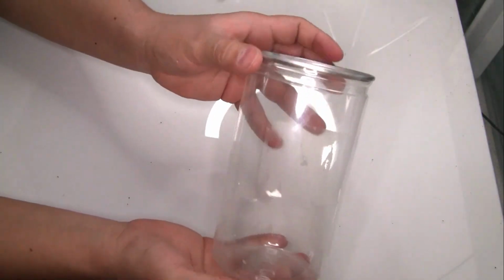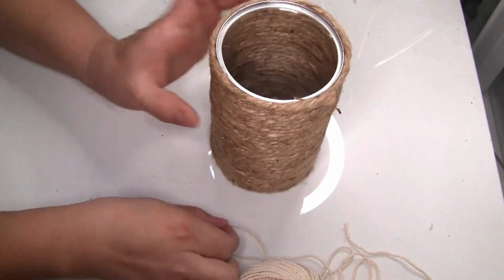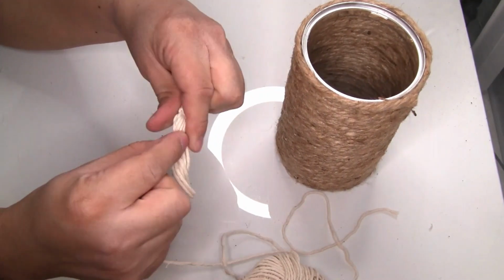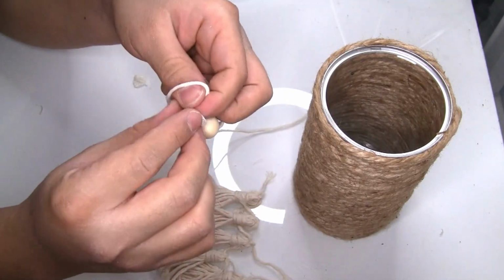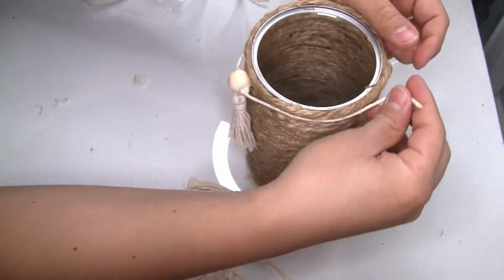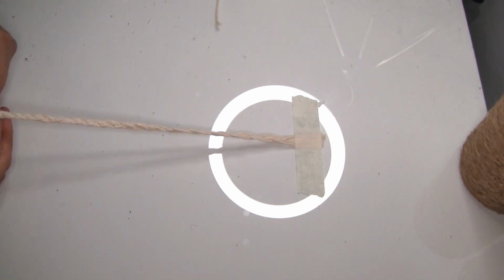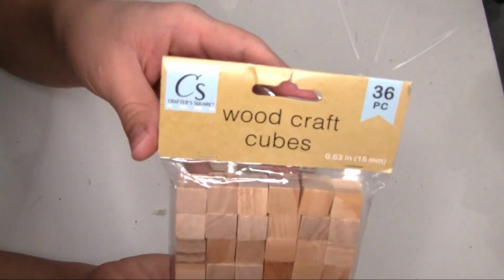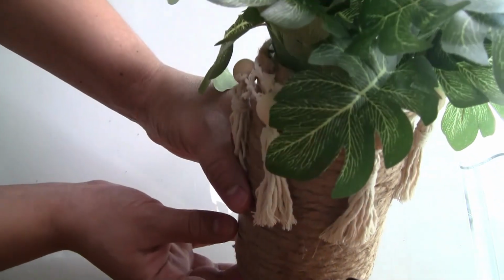Dollar Tree BOHO Decor DIY 2020 | Spring Decor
In this video I will show you how to make this quick and easy BOHO Decor DIY. Using items mainly Dollar Tree Products. Hope you enjoy these idea.

Below is the items you will need for this project.
~2 Plastic Jars
~12 Wood Beads ( Amazon )
~16 Wood Craft Cubes ( Dollar Tree )
~Twine ( Walmart )
~Goodcook Twine ( Walmart )
~Greenery ( Dollar Tree )
~Wood Glue ( Dollar Tree )
~Scissors ( Costco )
~Crafter's Square Mini Hot Glue Sticks ( Dollar Tree )
~Ad Tech Mini Hi Temp Glue Gun ( Walmart )